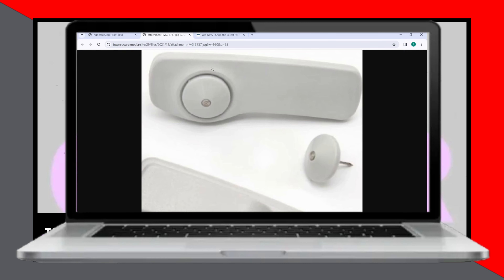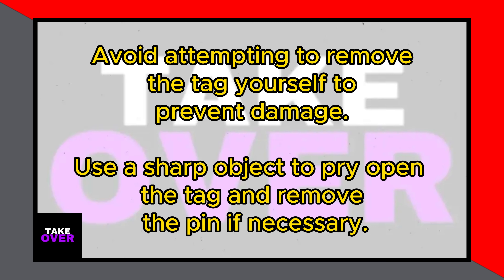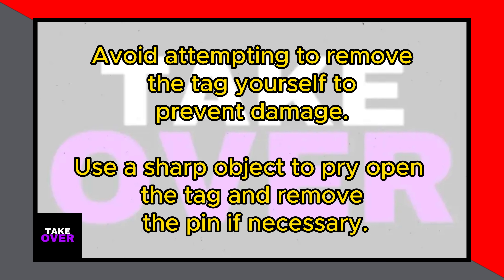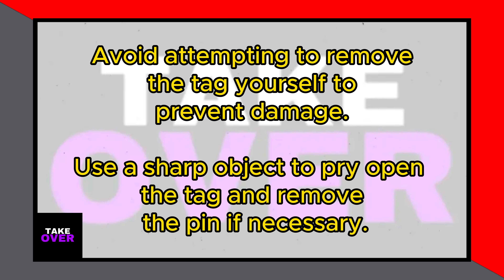HOW TO REMOVE OLD NAVY SECURITY TAG 2024! (FULL GUIDE)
Removing an Old Navy security tag can be done with care and the right tools. Here's how to do it in 2024